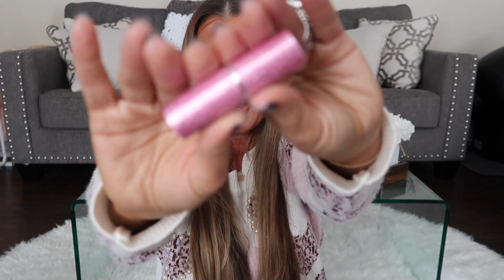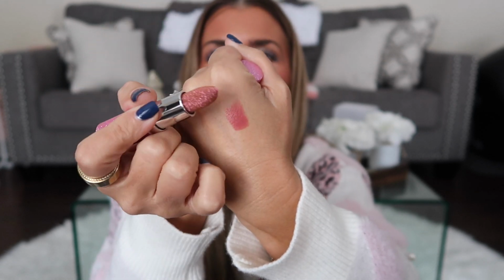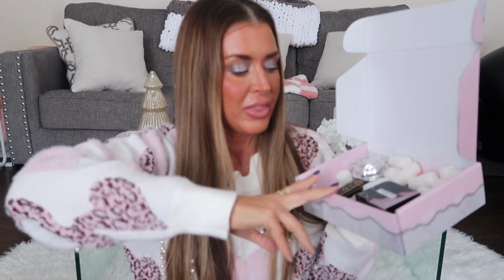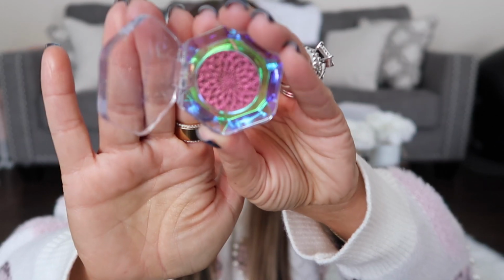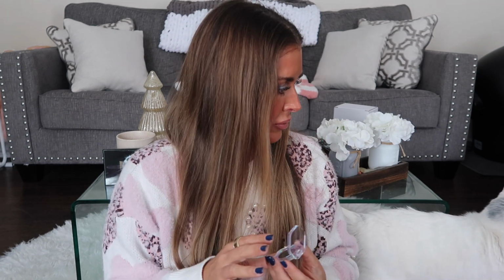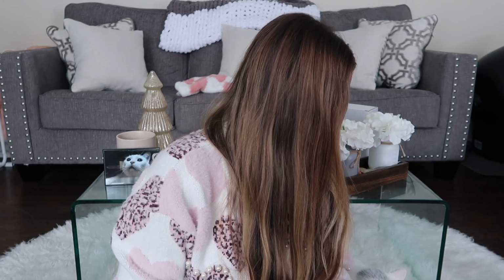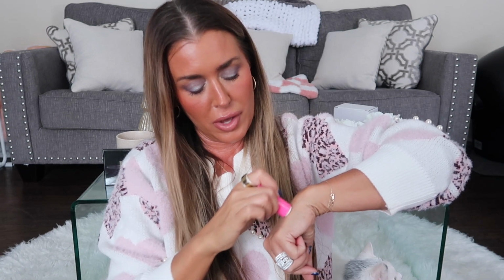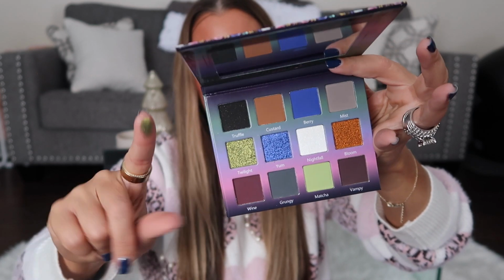Eyescream Beauty Box vs Eyescream Beauty Bag January 2025 Subscription Unboxing Hotmess momma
saves 10%

WHAT TO SEND MAIL?
* HOT MESS MOMMA MD
8459 US 42

eyescream beauty box bag jan 25